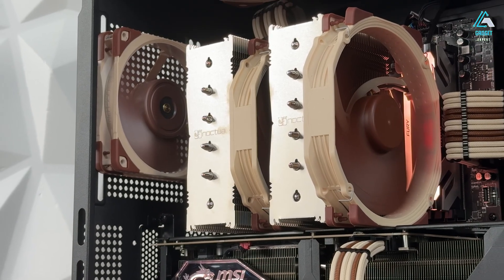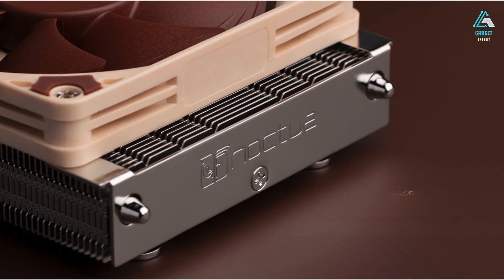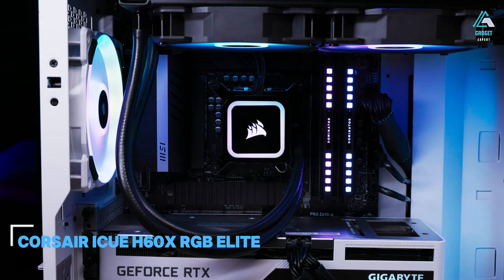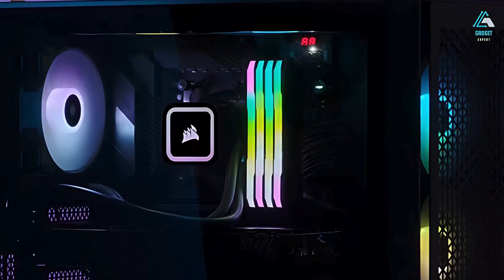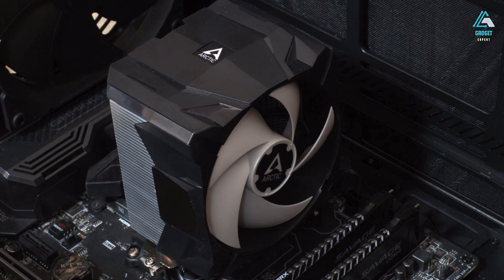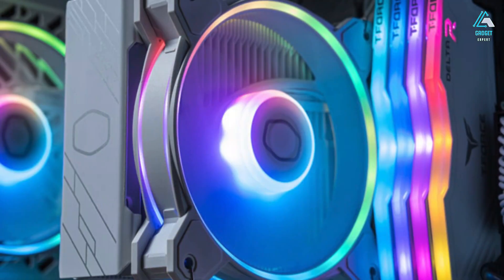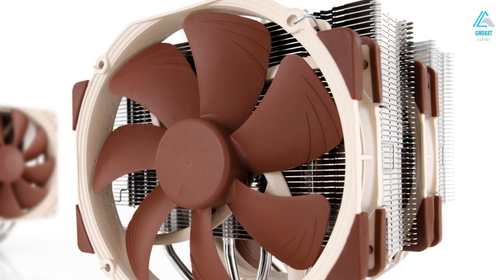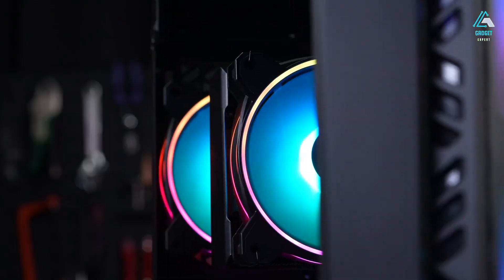Best CPU Coolers 2025 | Top 5 Best CPU Coolers Review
► Links to the Best CPU Coolers 2025 we listed in this video:

► 5. Noctua NH-L9 series

► 4. Corsair iCue H60x RGB Elite

► 3. ARCTIC Freezer 7 X

► 2. Cooler Master Hyper 212 Halo White

CPU coolers are essential for maintaining optimal temperatures and ensuring your processor runs efficiently, especially during heavy workloads or gaming. They come in two main types: air coolers and liquid coolers. Air coolers use heatsinks and fans to dissipate heat, offering affordability and reliability. Liquid coolers (AIOs or custom loops) provide superior cooling and quieter operation, which is ideal for overclocking or high-performance setups. The choice depends on your budget, case size, and cooling needs.

We thoroughly research and rely on user feedback to recommend top-rated products we don't necessarily own. For copyright concerns, don't hesitate to get in touch with us.